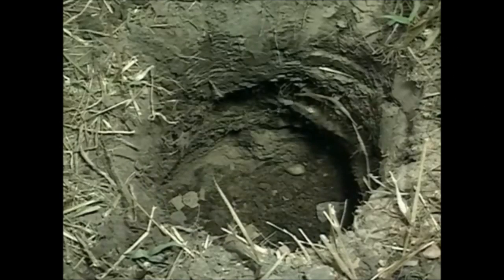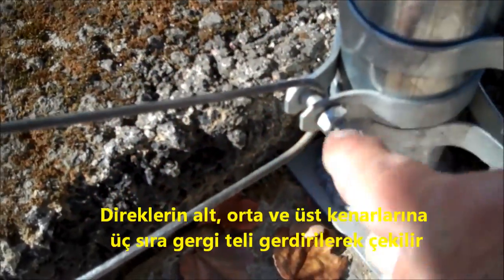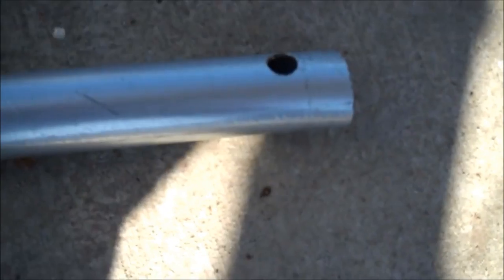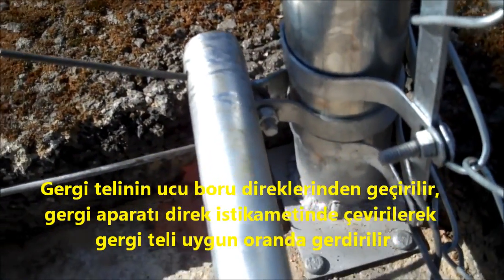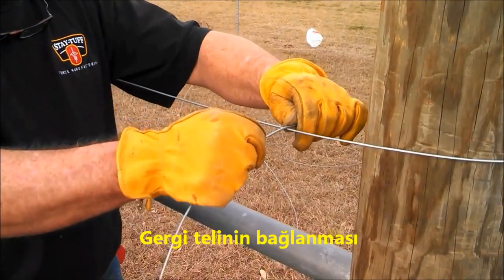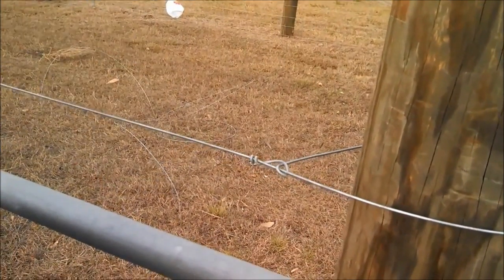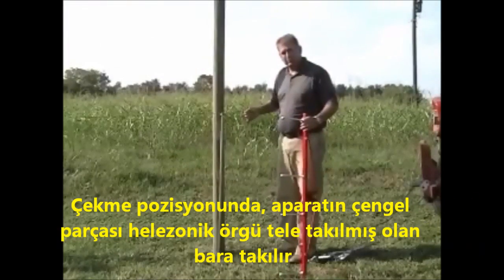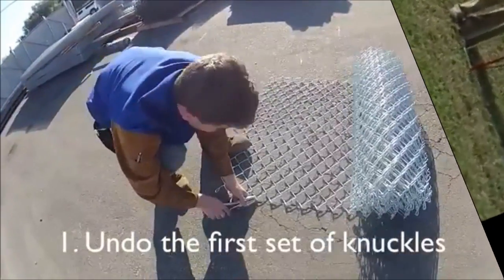Beton Direk Nasıl Dikilir 0546 882 55 44 Tel Örgü Montajı Nasıl Yapılır Beton Çit Direği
Beton Direk Nasıl Dikilir Tel Örgü Montajı Nasıl Yapılır Beton Çit Direği
Beton Direkli Nasıl Dikilir Tel Örgü Montajı Nasıl Yapılır Beton Çit Direği

Profiks, Beton Direkli Tel Örgü Çit, Boru Direkli Tel Örgü Çit, Panel Çit, Çimen Görünümlü Tel Çit montaj ve uygulama işlerini profesyonel olarak yapmaktadır.

Arsanızın veya tel çit yapılacak yerinizin metresini bulun.
Beton direk sayısını bulmak için; Beton direkler 3 m arayla dikildiği için çevre uzunluğunu 3'e böldüğünüzdebeton direk sayınızı yaklaşık olarak bulunur.
Payanda sayısını bulmak için; Yerinizin uzunluğunu 30 a bölün(her 30 metrede bir payanda koyulur) ve köşe sayınıza ekleyin.
Gergi teli 3 sıra çekilir. Çevre uzunluğu çarpı 3 oluyor.
Dikenli tel 3 sıra çekilir. Buda çevre uzunluğu çarpı 3 oluyor. Dikenli telin kalınlığı ve diken aralıkları fiyatı etkilemekt.edir.
Beton direklere tel örgü yapacaksanız tel örgü yüksekliğine  (150 cm veya 200 cm) karar verin
Sadece arsanızı beton direk ve dikenli tel ile çevirecek seniz; İlk önce beton direk uzunluğuna ve tipine  karar verin.
2m uzunluğunda ki Nato tipi beton direklere 10 sıra düz 2 sıra çaprak dikenli tel çekilir.
1,5m uzunluğundaki Nato tipi beton direklere 8 sıra düz 2 sıra çaprak dikenli tel çekilir
1,5m uzunluğundaki düz beton direklere 6 sıra düz 2 sıra çaprak dikenli tel çekilir